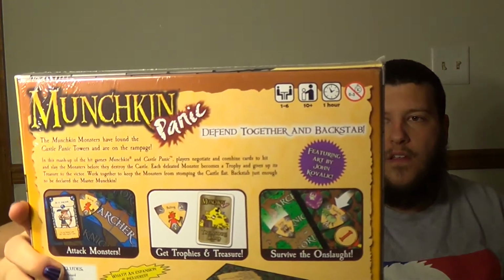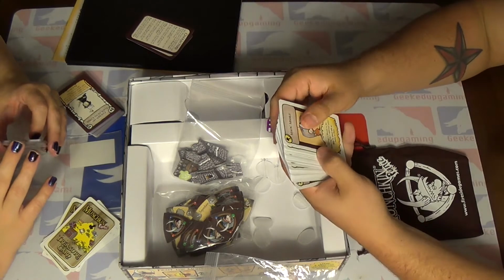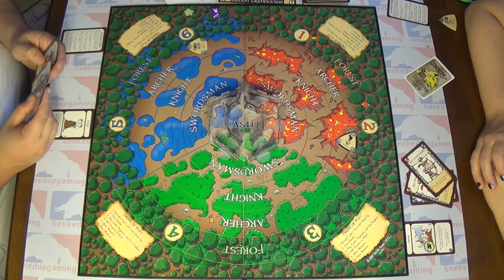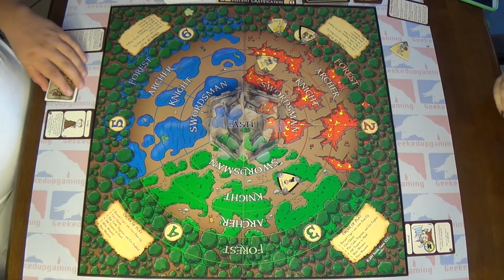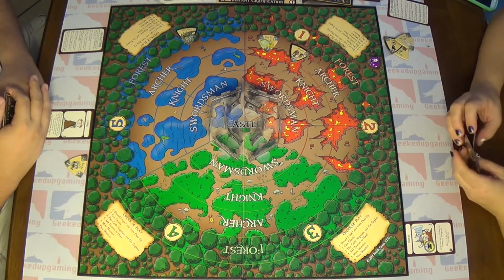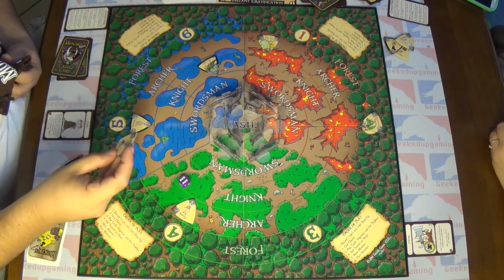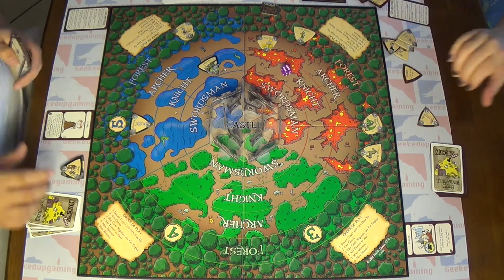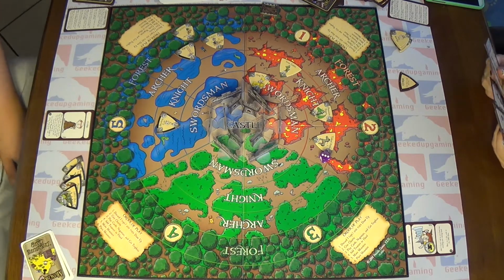Munchkin Panic / Live play/ ​⁠@FiresideGames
Munchkin Panic is a semi-cooperative board game that blends the all-for-one gameplay of Castle Panic and the all-for-me gameplay of Munchkin.

In this hybrid game, the Munchkin monsters have found the Castle Panic towers and are on the rampage! Players need to combine cards to hit and slay the monsters before they destroy the castle. The card combos available in Munchkin Panic are created from a unique mixing of the decks of the two source games. Each defeated monster becomes a trophy and gives up its treasure to the victor. If players work together to defeat the monsters, the player with the highest point count becomes Master Munchkin — but players must balance their self-interest with the cooperation necessary to survive. If players get too greedy, the monsters will stomp the castle flat while the players are too busy fighting amongst themselves!

Geekedupgamingreviewgroup.weebly.com